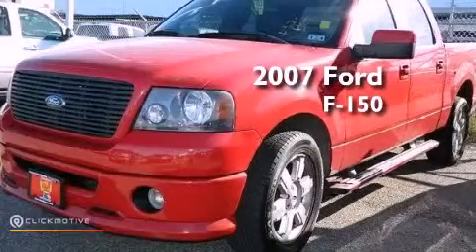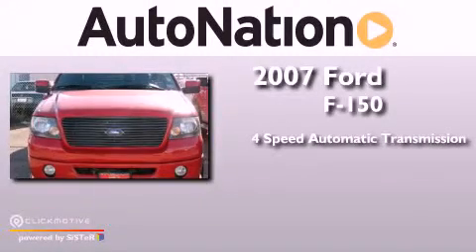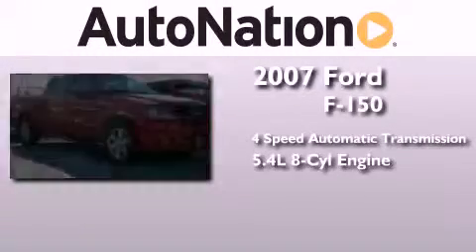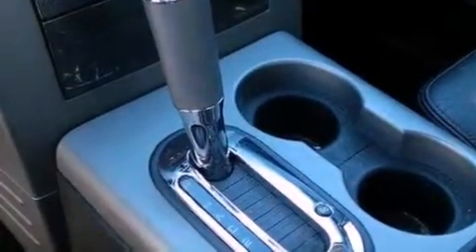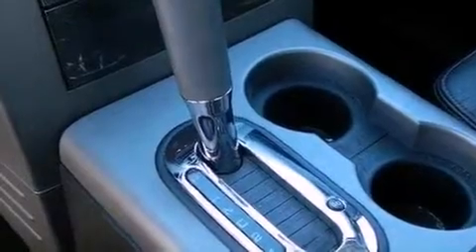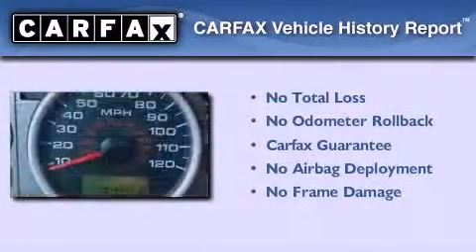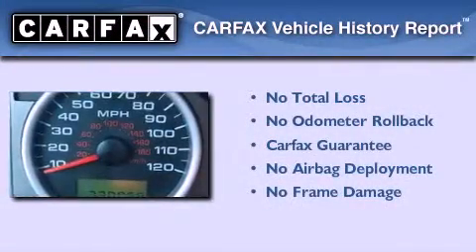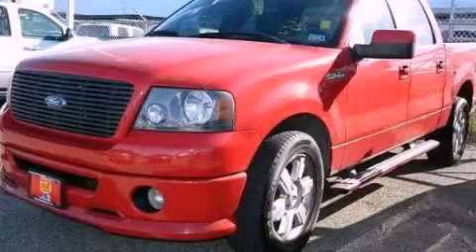2007 Ford F-150 Corpus Christi TX 78412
Year : 2007
 Make : Ford
 Model : F-150
 Engine : Gas/Ethanol V8 5.4L/330
 Trans . : Automatic
 Exterior : Bright Red
 Miles : 72,880
 Interior : Black

 6650 South Padre Island Drive